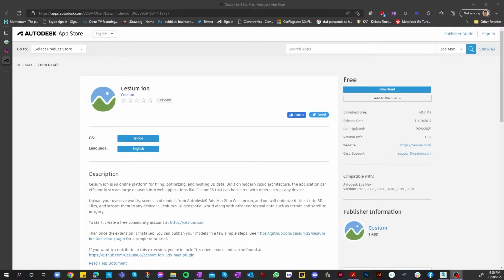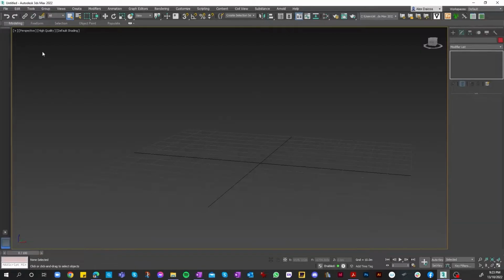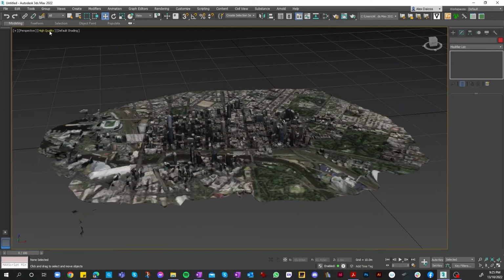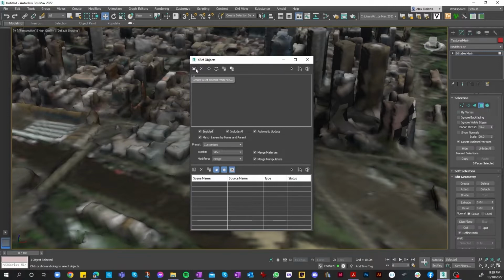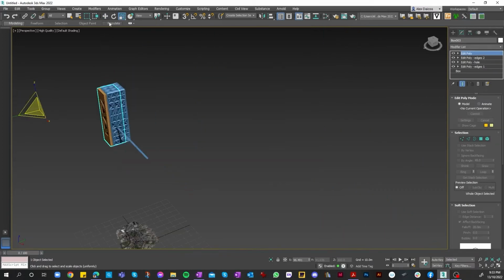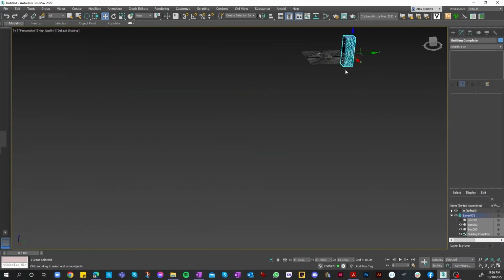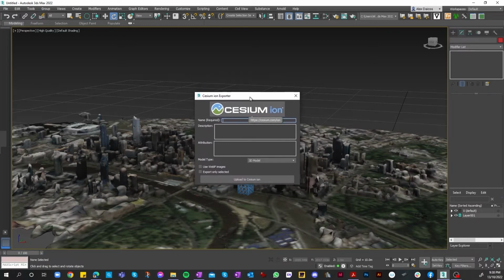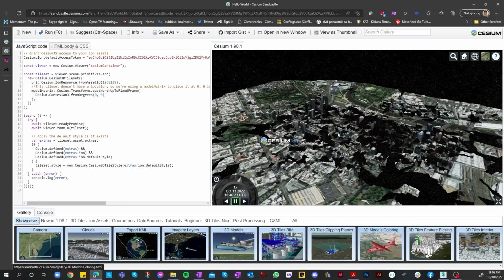DMoC How-to guide #2 How to export mesh model from 3DS Max to Cesium Ion